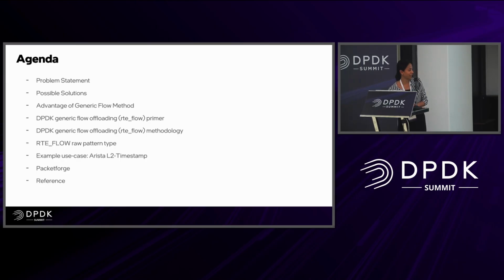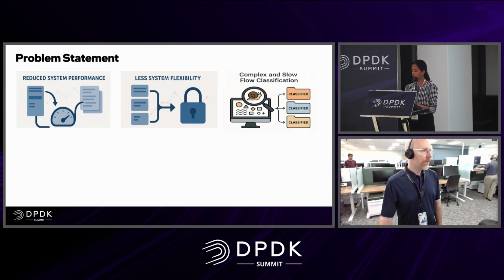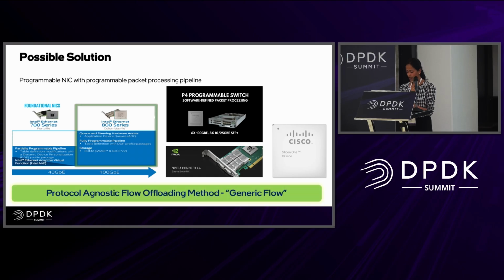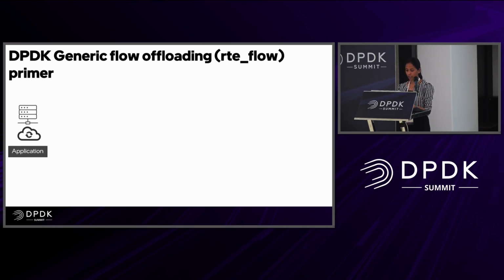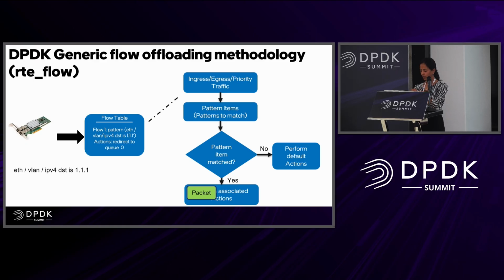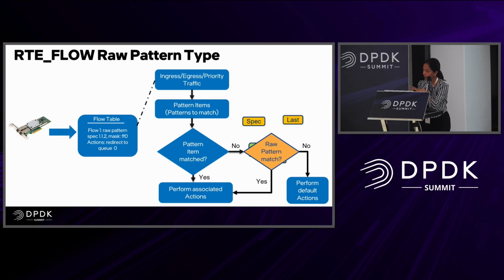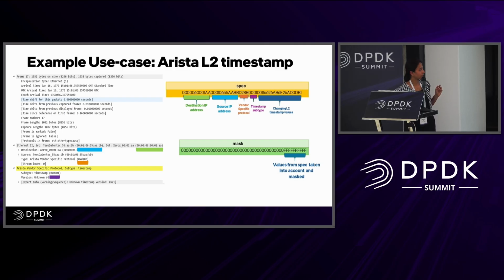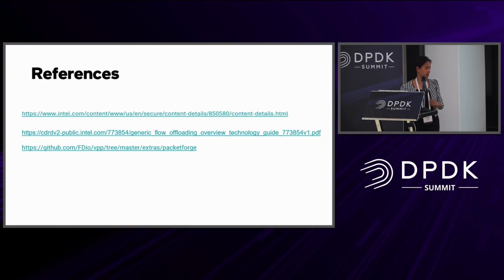Deep Dive Into Protocol Agnostic Filter Technologies on Ethernet... - Shobhi Jain & Timothy Miskell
Deep Dive Into Protocol Agnostic Filter Technologies on Ethernet Adapters With DPDK - Shobhi Jain, Intel Corporation & Timothy Miskell, Intel

This presentation explains in-depth method/tools for calculating spec, mask and enabling the RSS feature and FDIR steering on any customized imbedded L2 headers scenario. As an example, presentation will walkthrough a real-world use case of an Arista’s deployment i.e. Arista’s customized precision time protocol (PTP ) timestamps packet headers. It will describe the method to calculate spec, mask, create Generic Flow commands and use them to add or delete flow rules to the network adapter hardware for Arista’s customized imbedded L2 headers scenario. And the same method can be used to configure any other similar/customized scenario. Currently, there are few documents available describing about generic flow but there isn’t much information available about how the mask and spec used in configuring these generic flows can be calculated and maps to each other. This results in limiting the use of protocol agnostic filters capability of an ethernet adapter. This presentation will help to understand the method of enabling the RSS feature and FDIR steering on any customized packet headers through protocol agnostic flow offloading method.